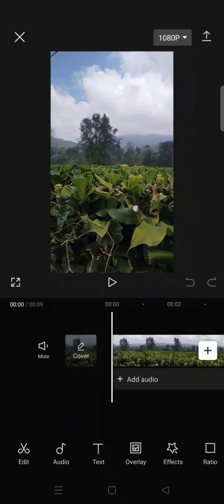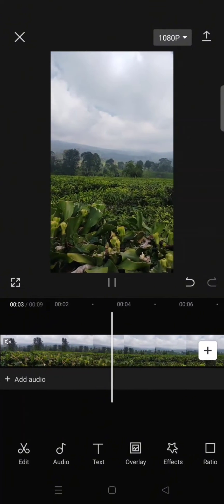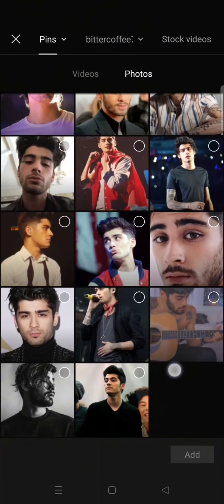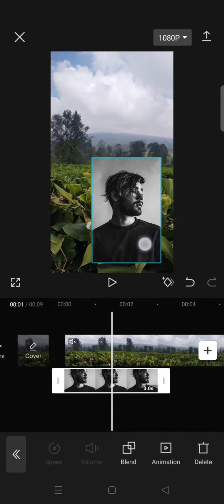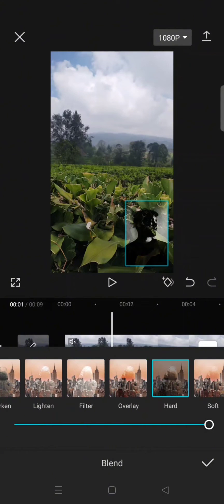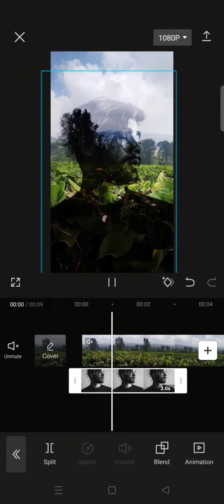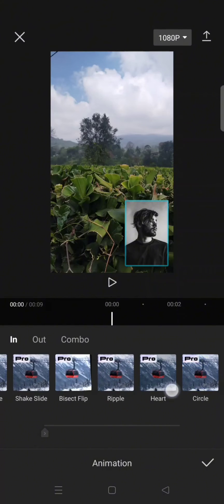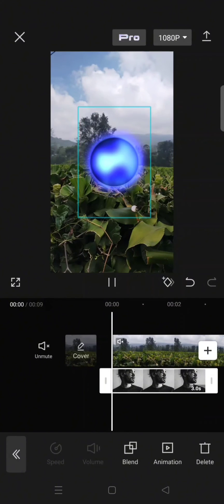How to Insert Picture Overlay to Video on Capcut? NEW UPDATE 2023 | Basic Tutorial on CapCut!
Here's how you can insert a picture overlay on CapCut